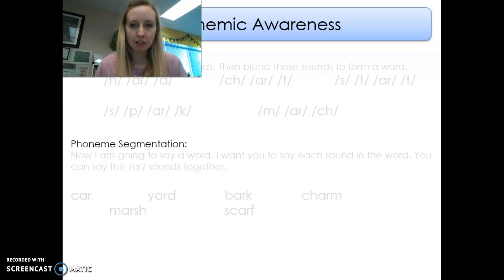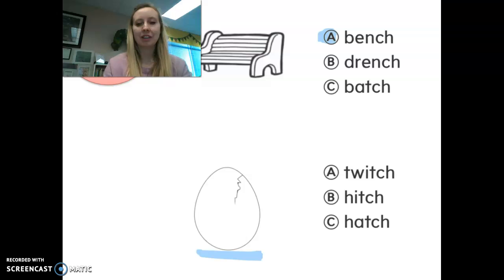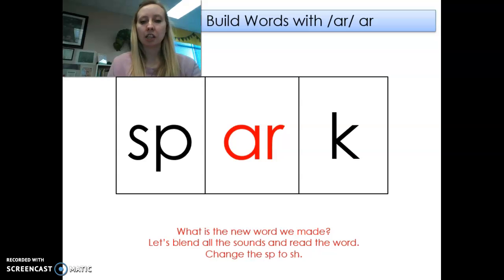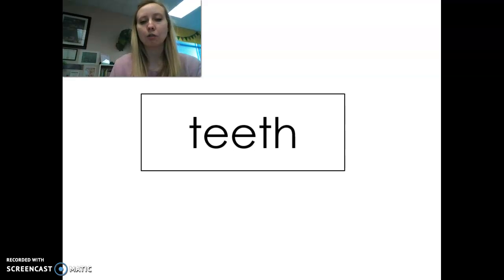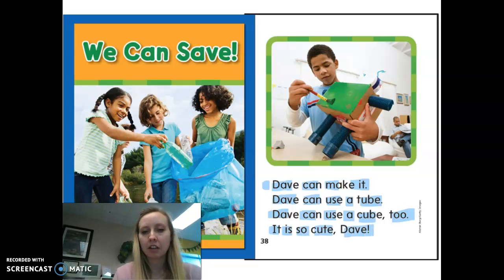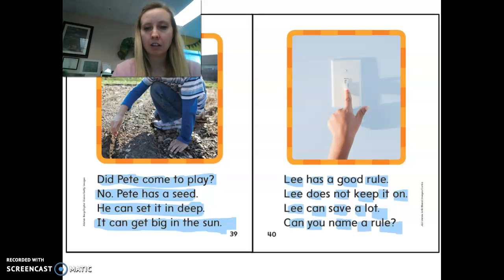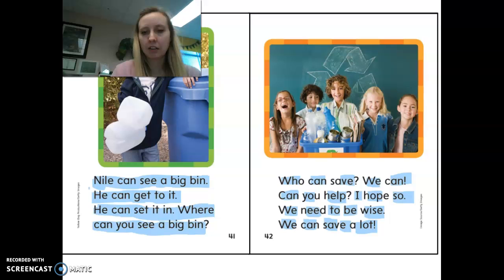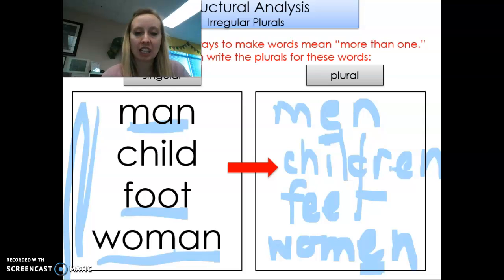Unit 5 Week 1 Day 5